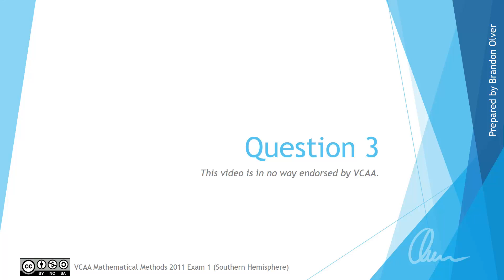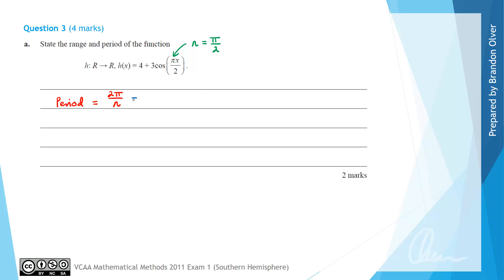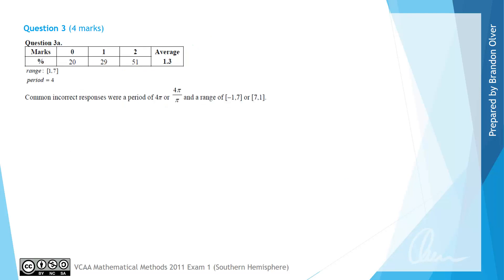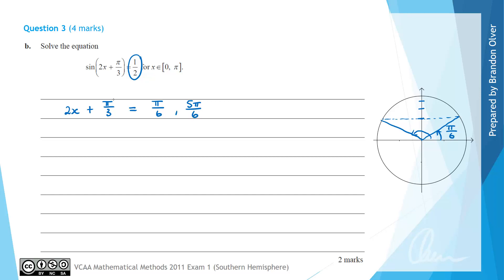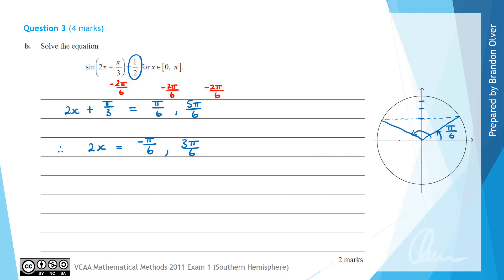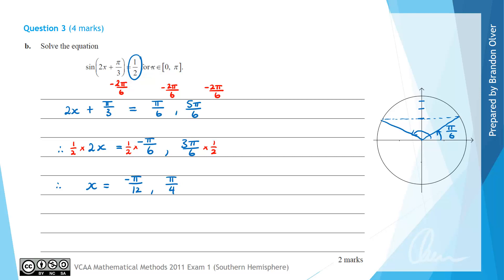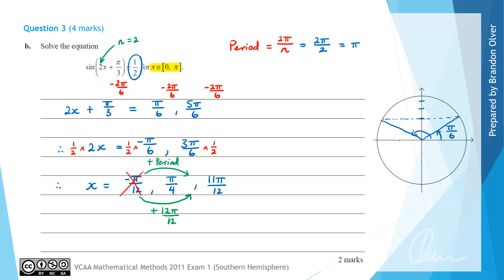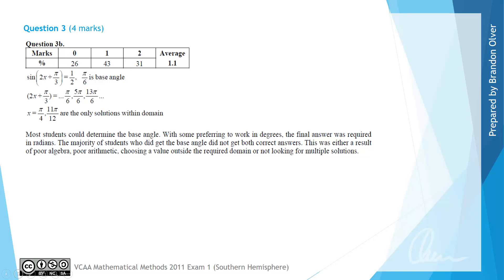VCAA Mathematical Methods 2011 Exam 1 - Question 3